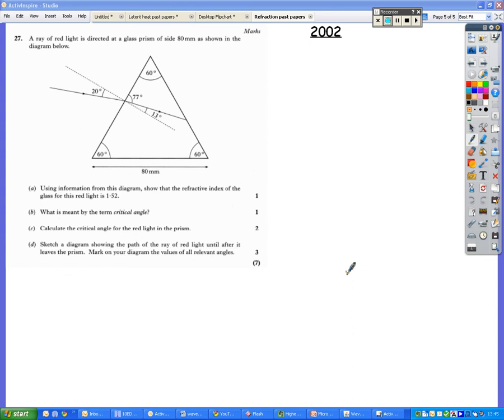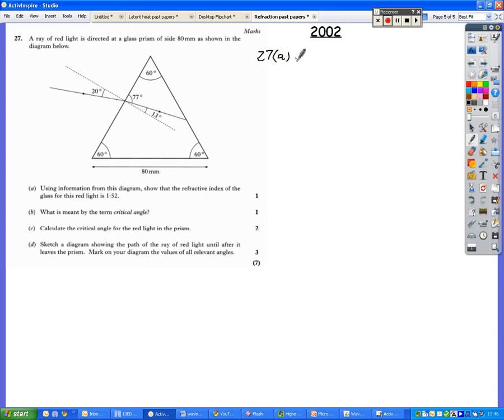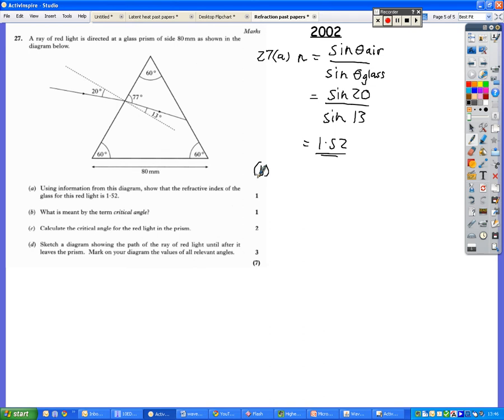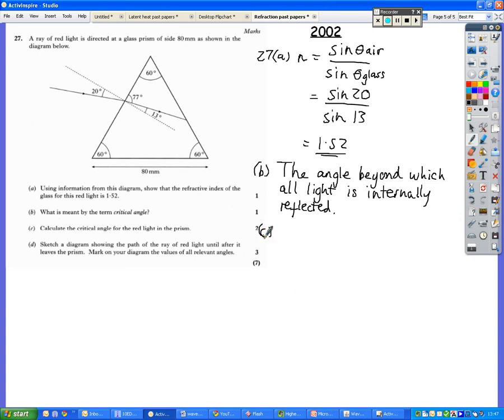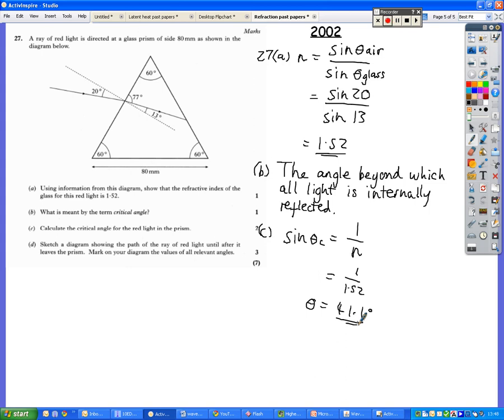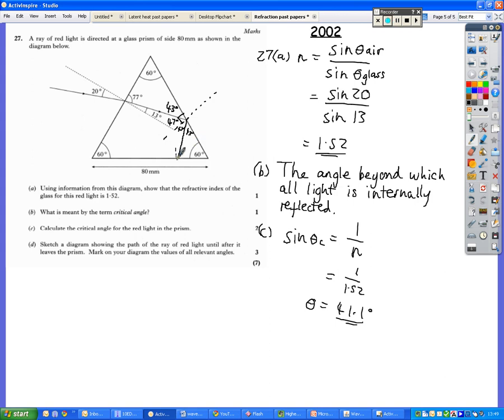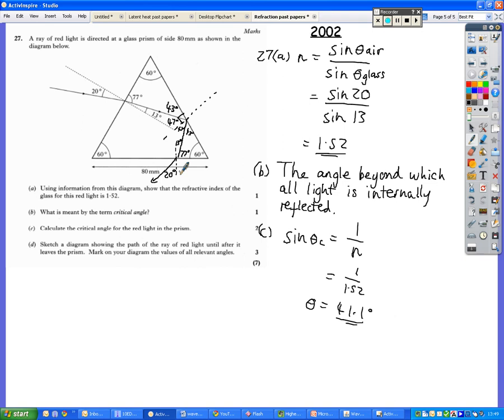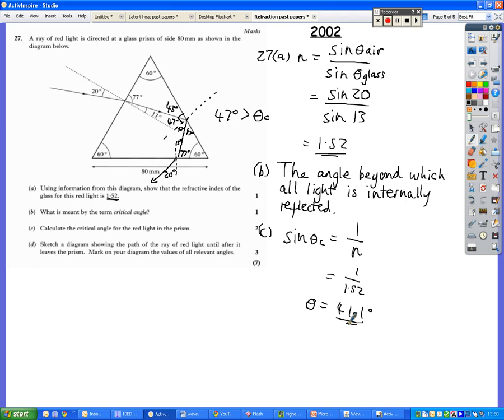Higher Physics 2002 Q27 Refraction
Solution to the Higher Physics 2002 paper Q27 on Refraction